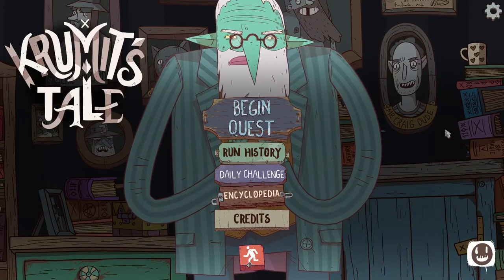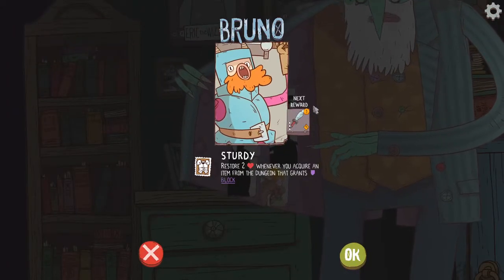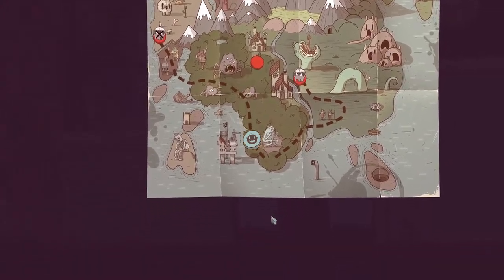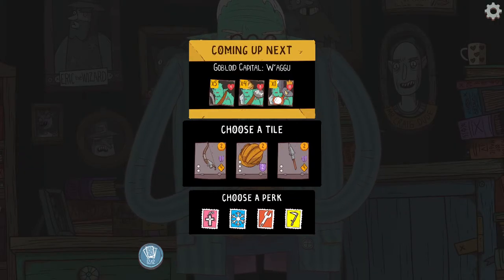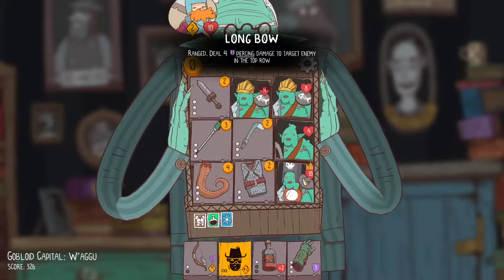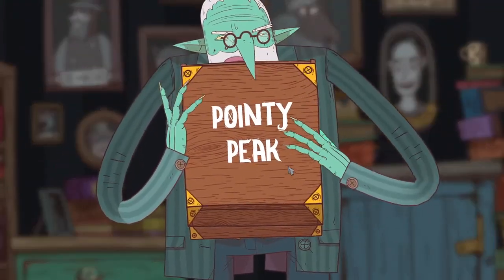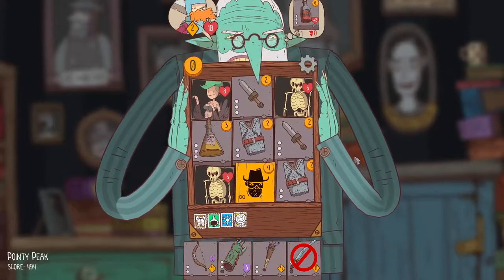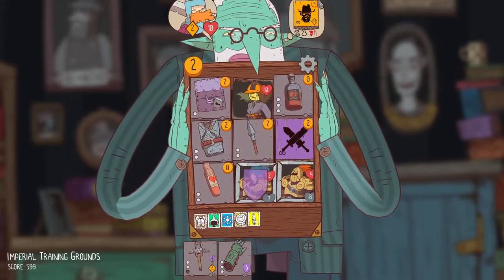Krumit's Tale #1 - Begin Quest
Checking out a new game today, let's see how far we can get on our quest!